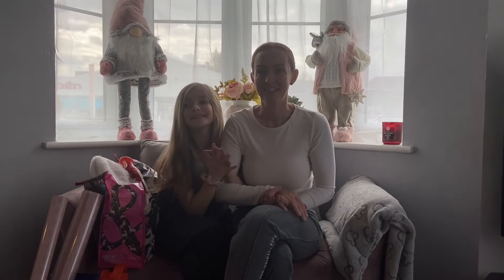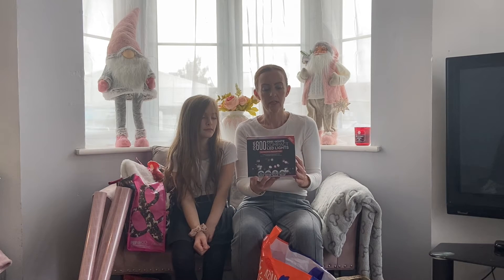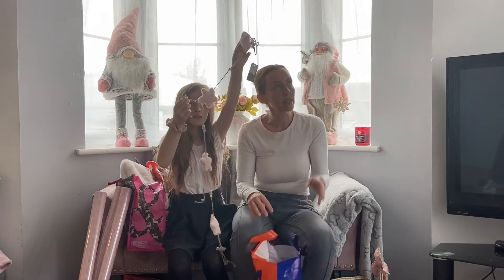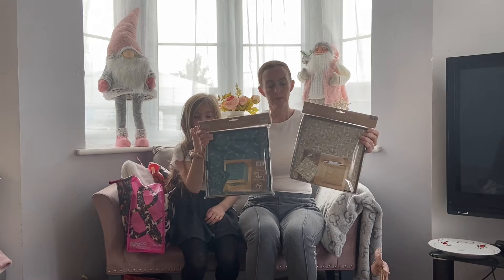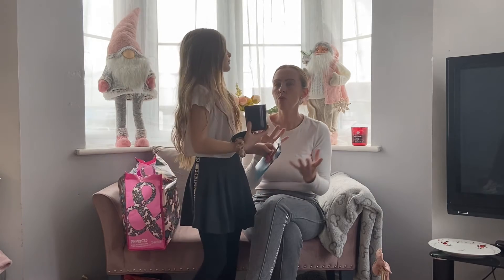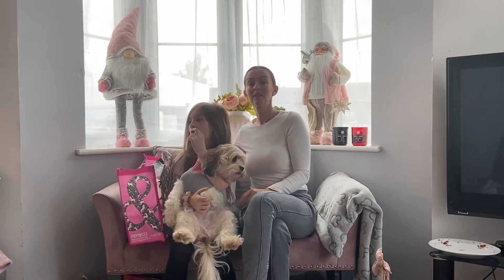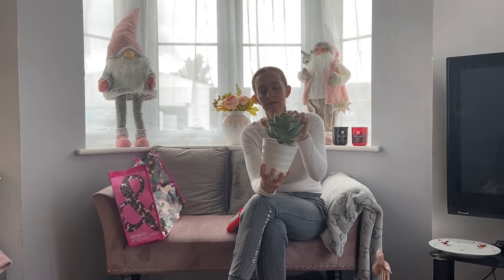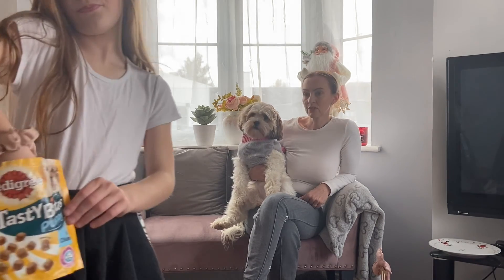B & M haul , the range and Dunelm Christmas buys !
We went for a Christmas shop and thought you’d like to see our bargains !